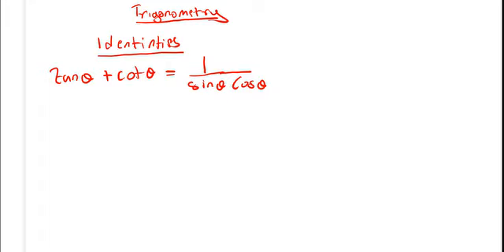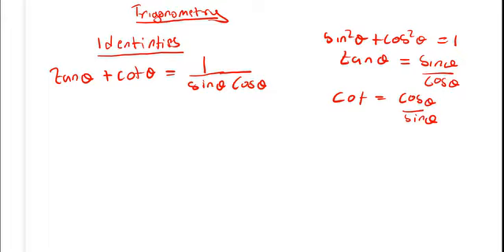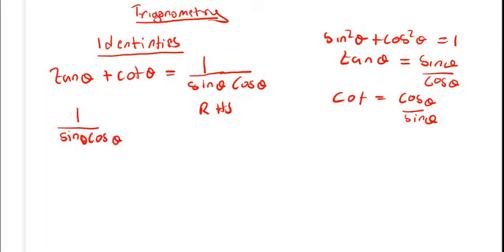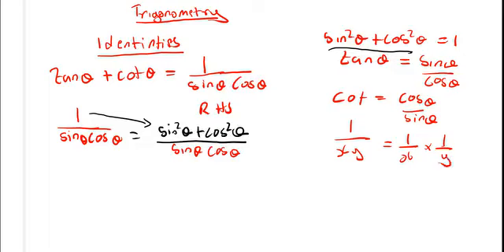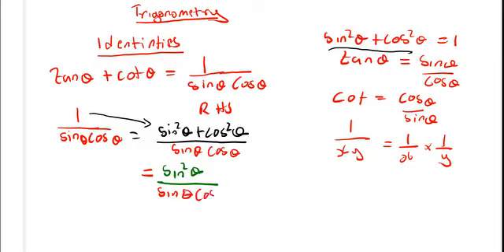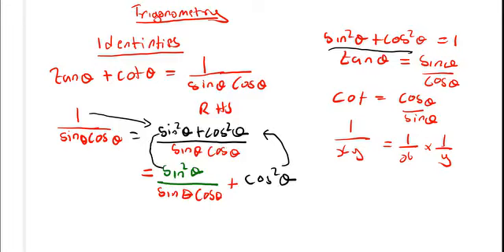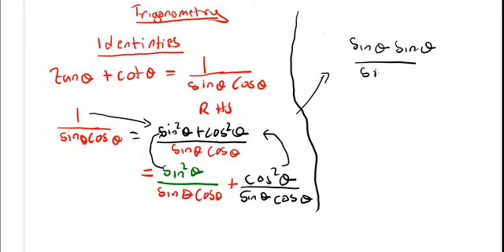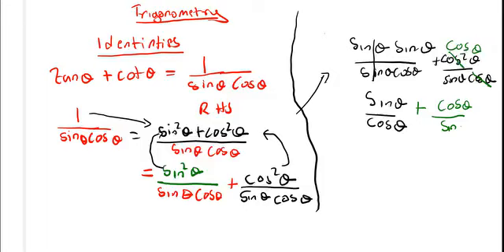# identities Trigonometry MATH 1010/1000